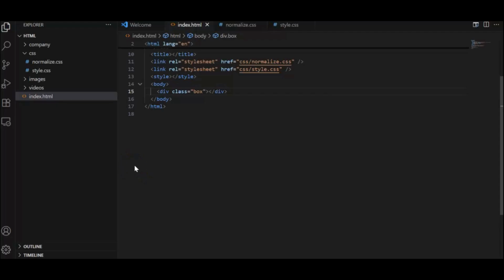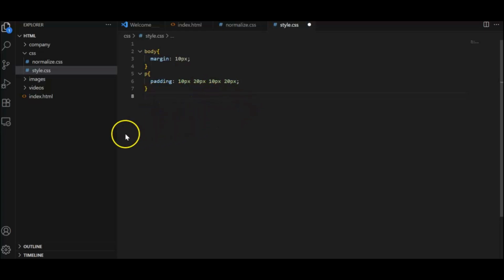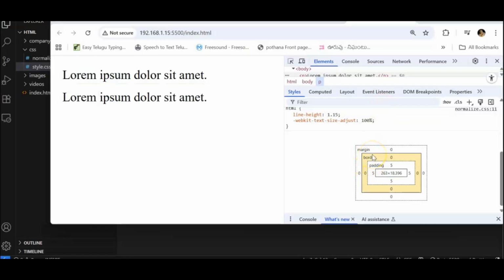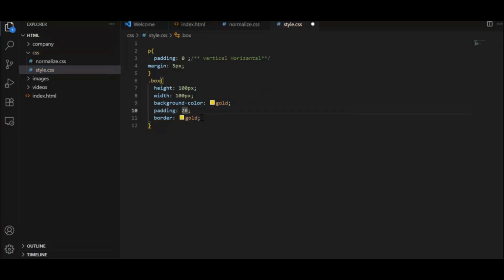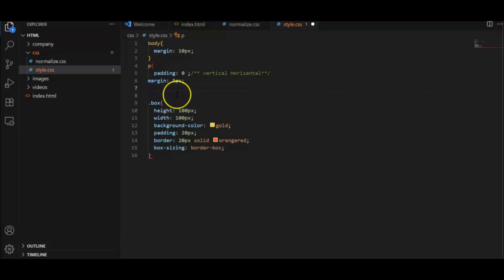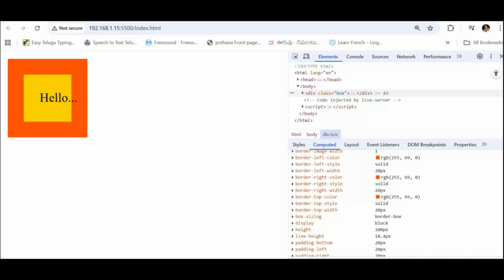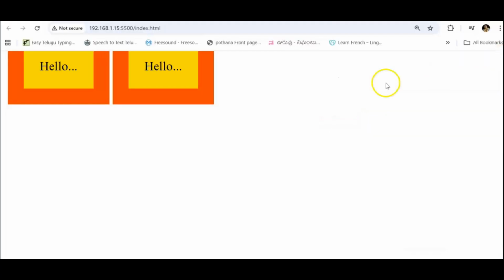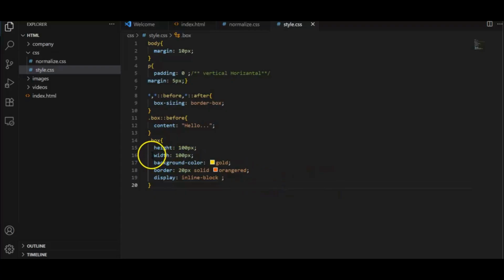స్యందన్ | Learn with me | S V 21